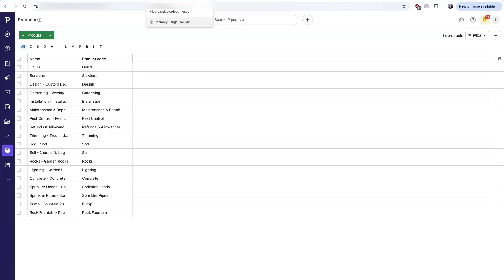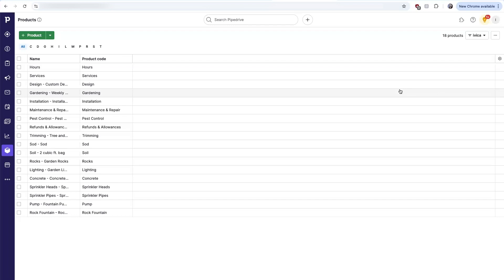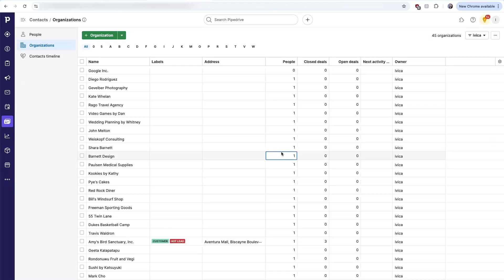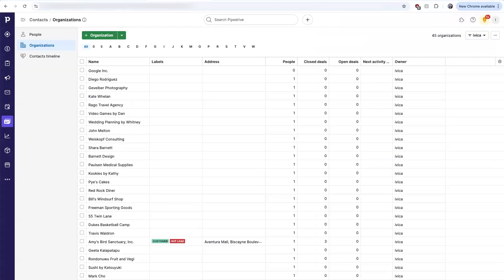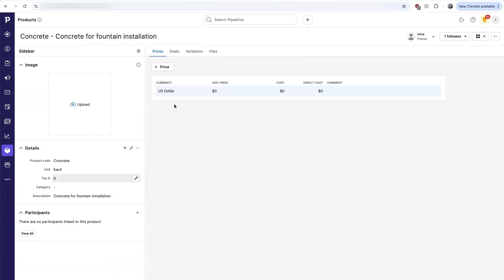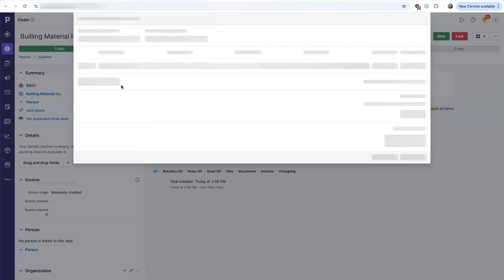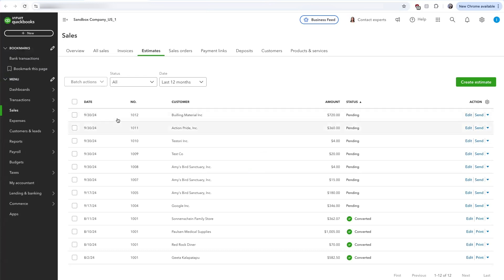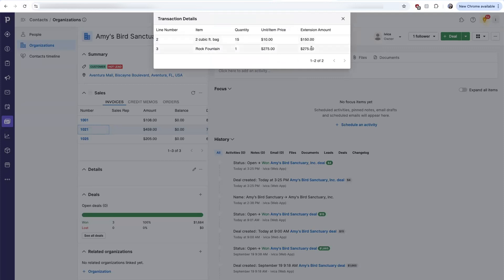Pipedrive QuickBooks Integration Demo